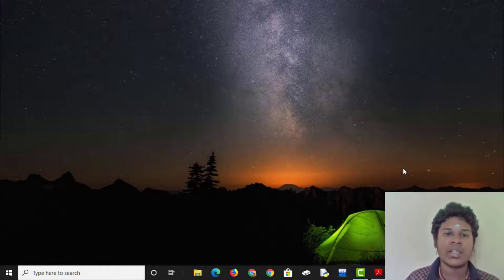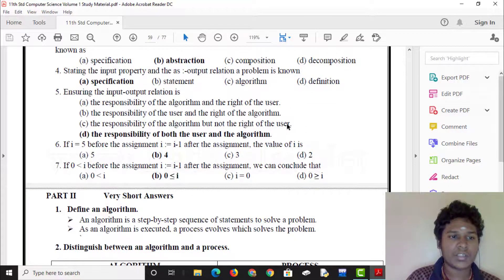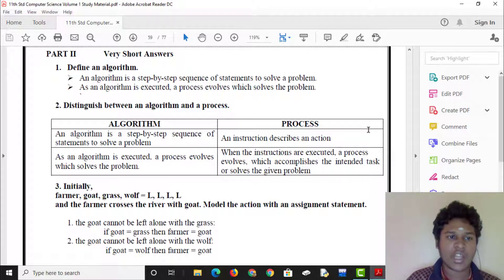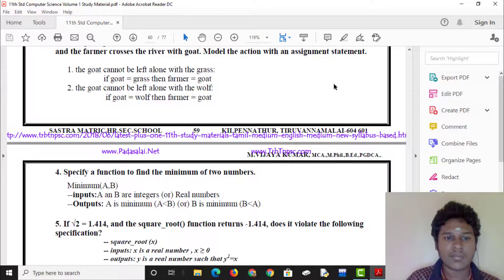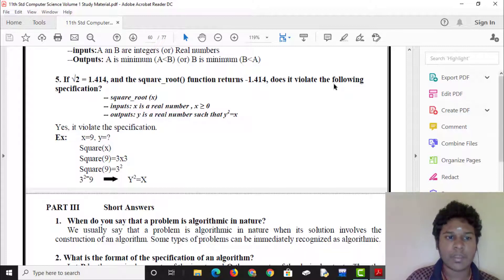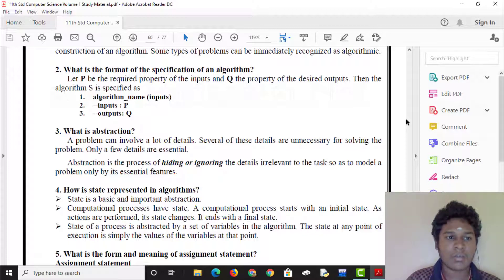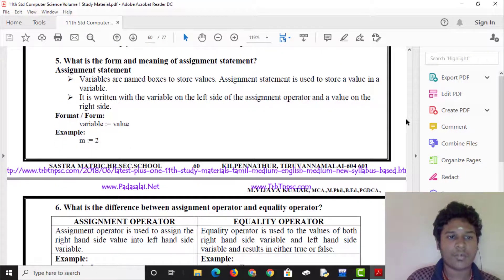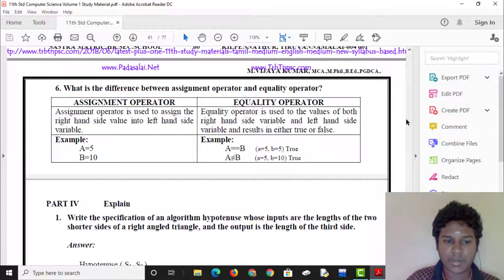11th Std Computer Science Volume-1 Lesson-6 Evaluation Answers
I have uploaded 11th Standard Computer Science Volume-1 and Volume-2 Book in English Medium and as well as in Tamil Medium as a PDF and I have made a specific folder for it in my Google Drive and the link of that folder is given below.

I have uploaded 11th Std Computer Science  Volume - 1 and Volume - 2 Study Material in my Google Drive as a folder and the link of the folder is given below.